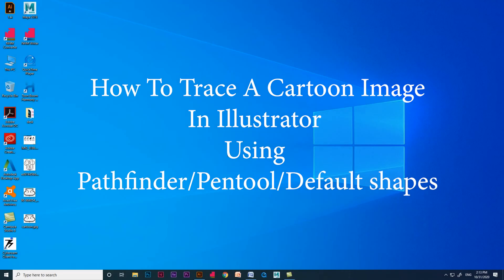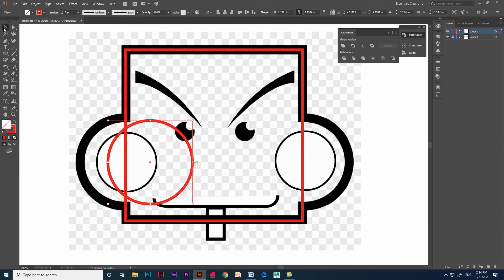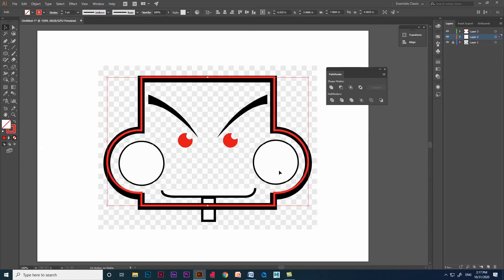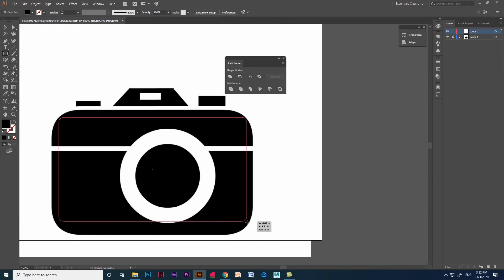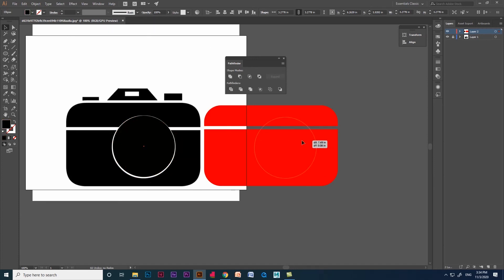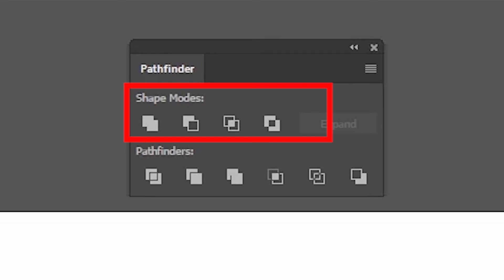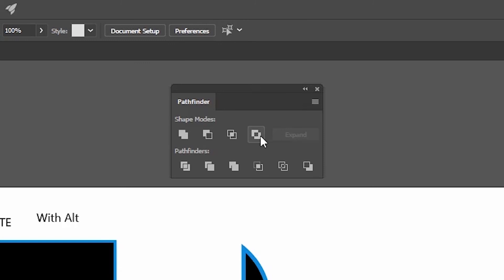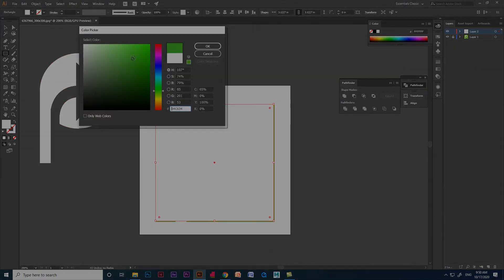pathfinder option | Fully Explained | illustrator tutorial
Pathfinder is an important option in illustrator,
We have to learn this tool and shape builder tool in illustrator that’s enough in illustrator to create logo design.

So do watch The video and support